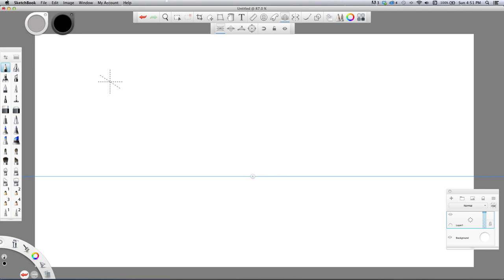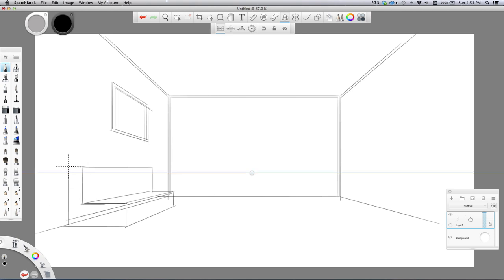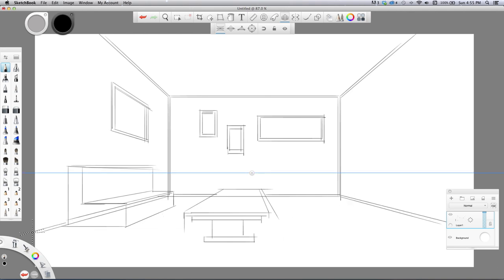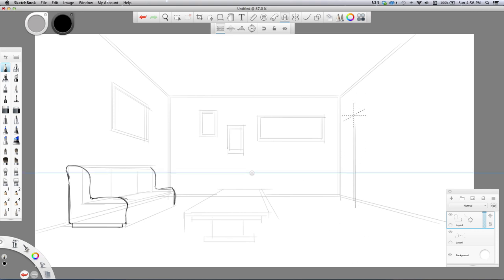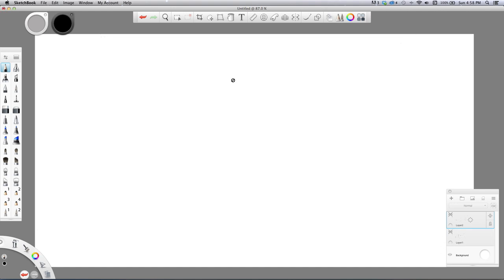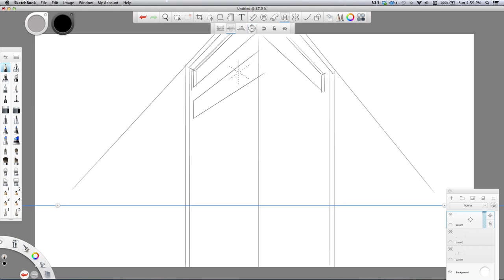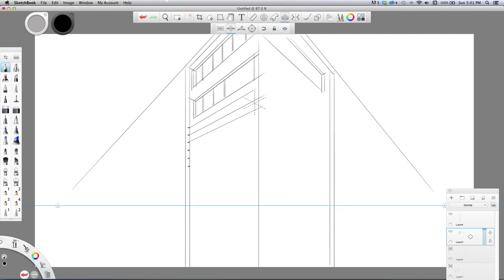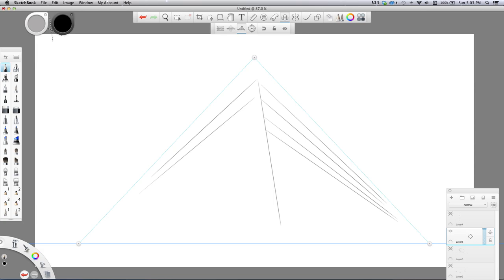Sketchbook Pro 7 Demonstration - Perspective Ruler Video - Narrated by Robert Marzullo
- In this video I go over the new perspective ruler inside of Sketchbook Pro 7. A great software for drawing and the perspective tool in this new revision is the best I have used so far. So I hope you enjoy this video demonstration and let me know what you would like to see in the future.